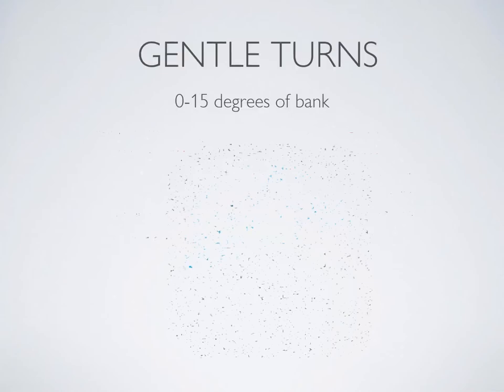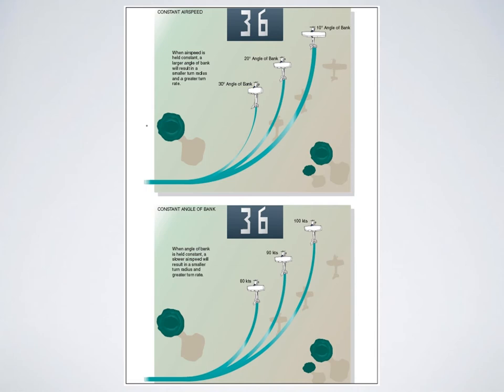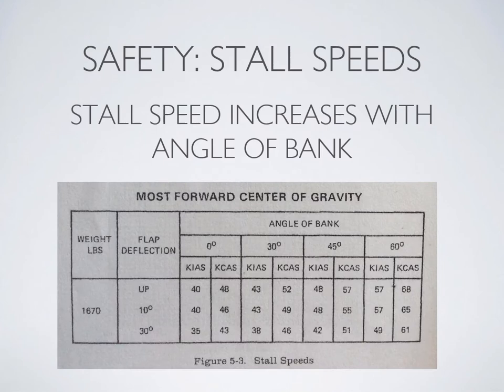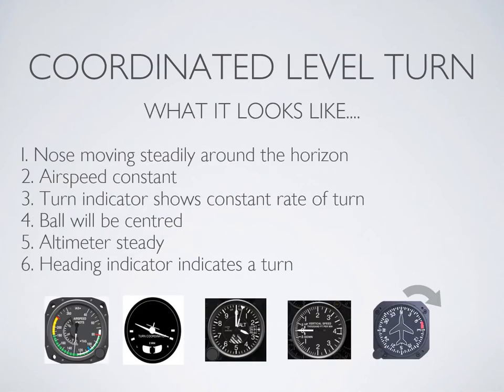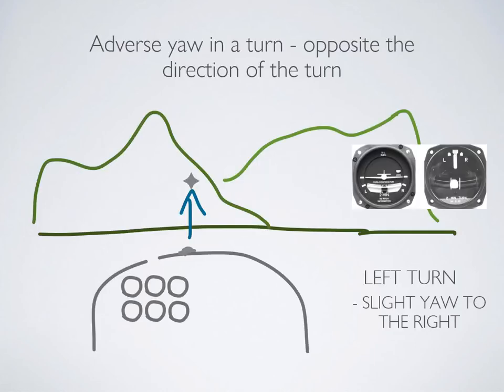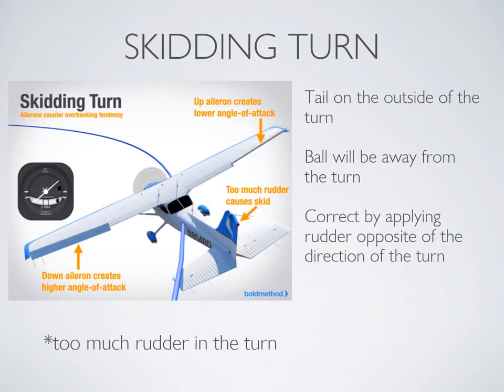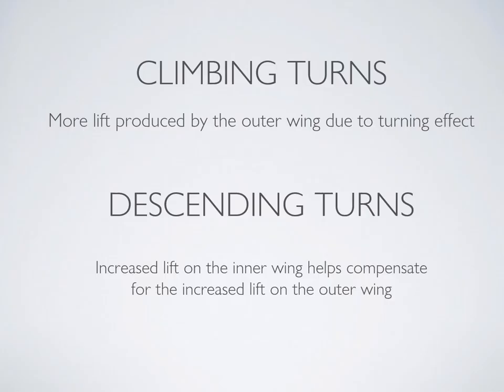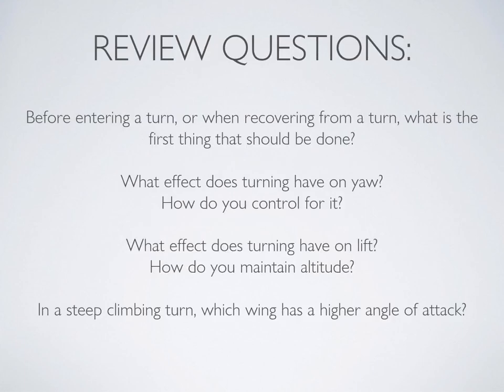Private Pilot License - Flight Training Exercise 9 - Turns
This flight training video reviews lesson 9  - Turns - Based on the Transport Canada Flight Training Manual.  Learn about the different forces in a turn and how to control them.

Ground Instruction for Exercise 9 - Turns

0:00 Introduction
0:08 GENTLE TURNS 0-15 degrees of bank
0:21 MEDIUM TURNS 15-30 degrees of bank
1:10 SAFETY: STALL SPEEDS
1:35 FORCES IN A TURN
2:15 Adverse yaw in a turn - opposite the direction of the turn
2:29 Controlling for Yaw: "Step and roll"
2:43 SLIPPING TURN
2:53 SKIDDING TURN
3:52 REVIEW QUESTIONS